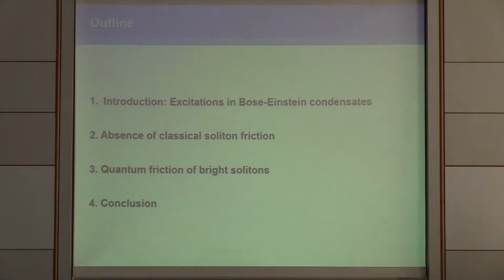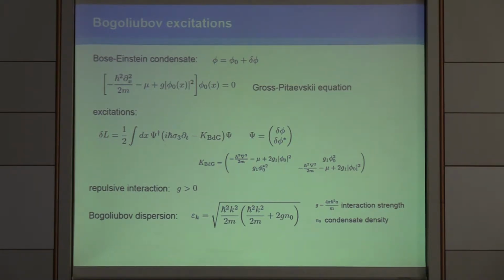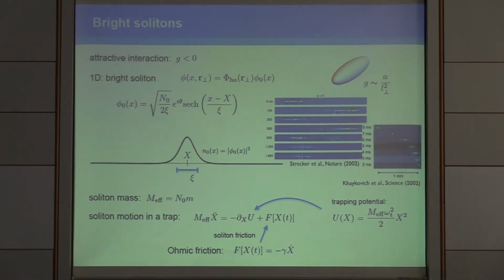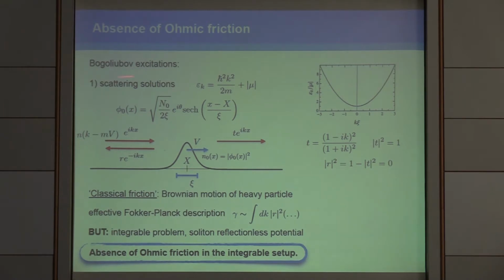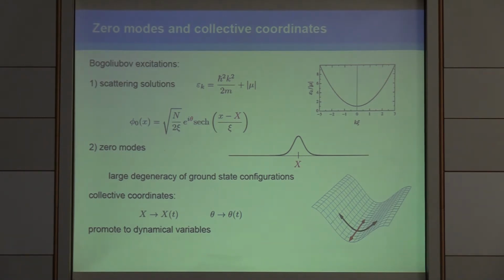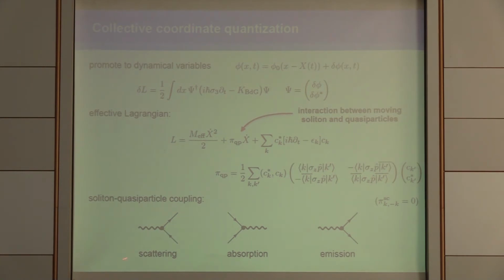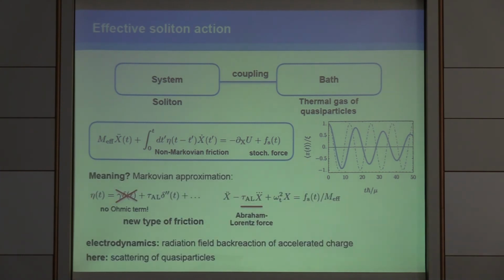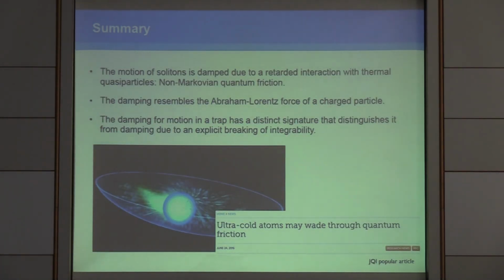Talks - Non-equilibrium Quantum Matter - Johannes Hofmann, Cambridge UK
Quantum soliton friction and soliton diffusion